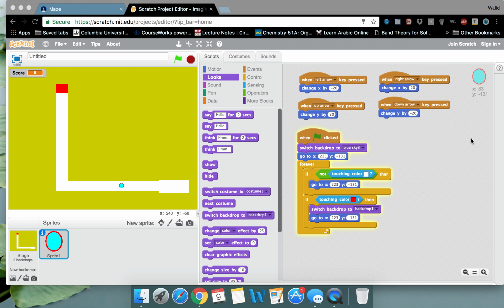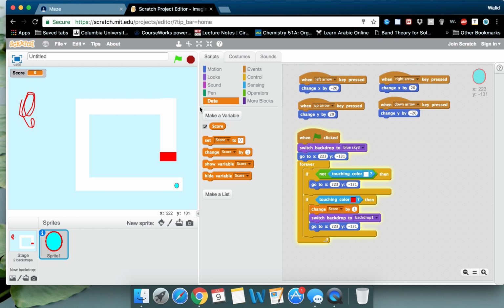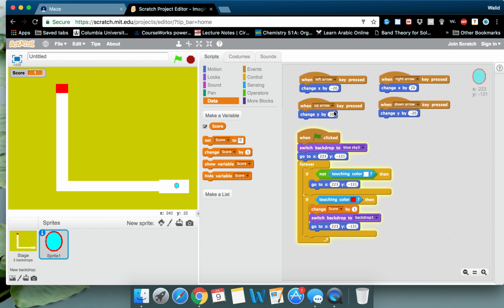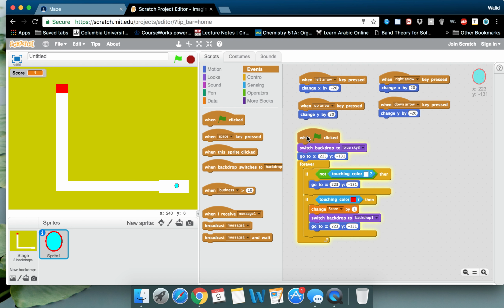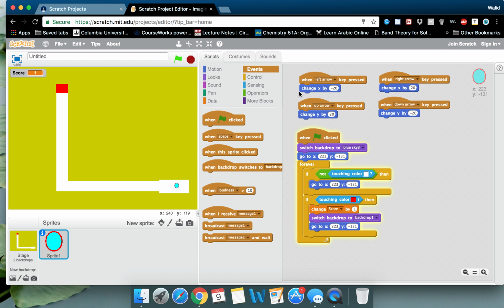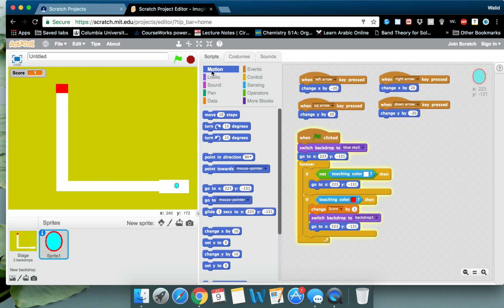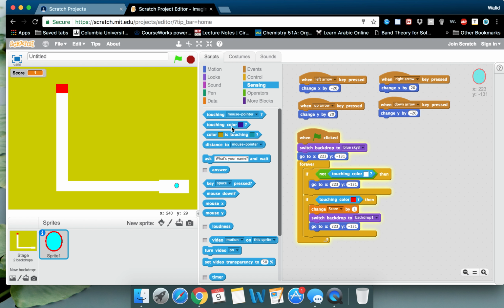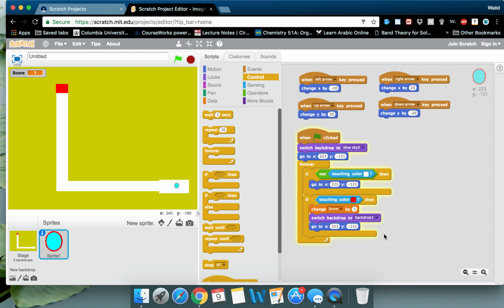Getting Started with Scratch Lesson 5